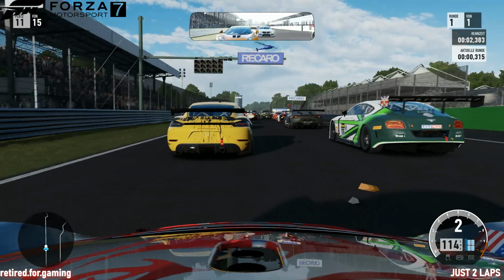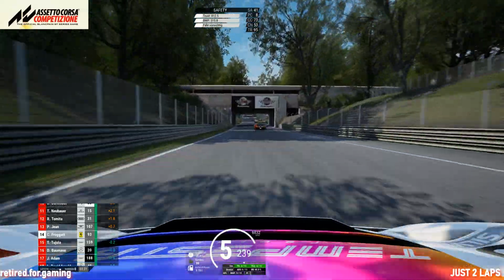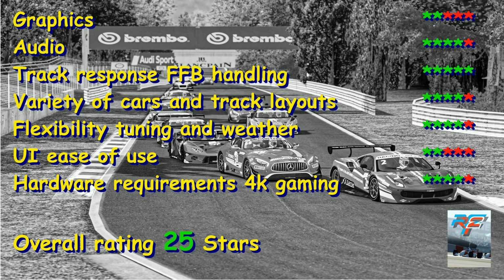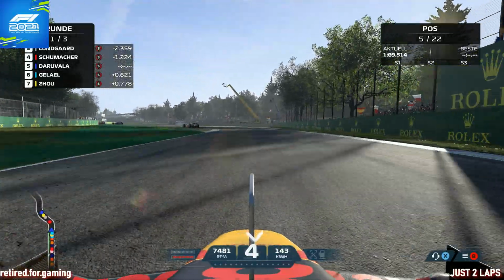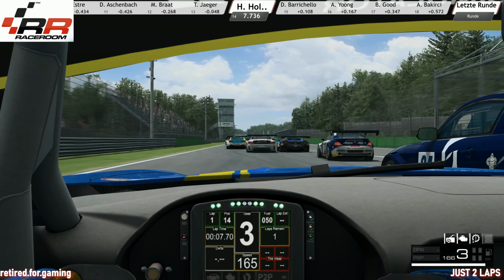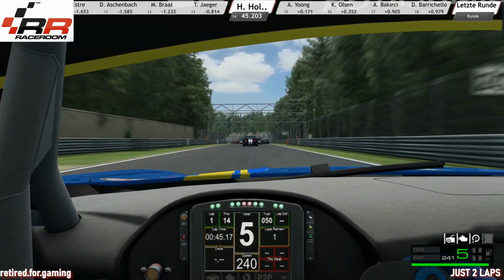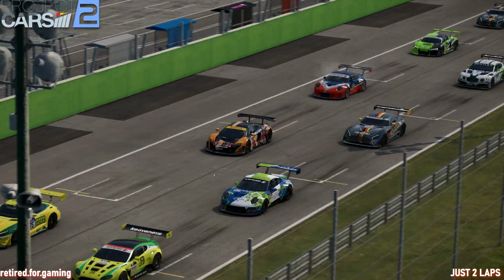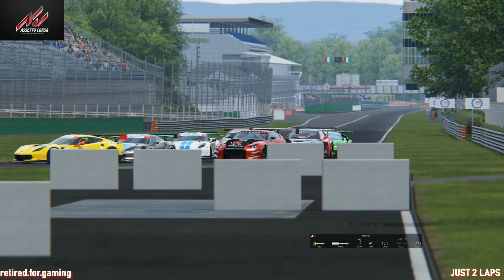JUST 2 LAPS - THE BIG MONZA COMPARISON - 8 Sim Apps - Who is the King of MONZA ???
Welcome to retired.for.gaming - JUST 2 LAPS

Finest Sim Racing Videos recorded in 4K/60fps at maximum details !

 Automobilista 2, Race Room Experience, Assetto Corsa Competizione,
 F1 2021, KartKraft, Wreckfest (for Breakfast), Project Cars 2, Assetto Corsa
 BeamNG.drive, rFactor2, FIA ETRC

Do you also like to race in this fantastic game ?